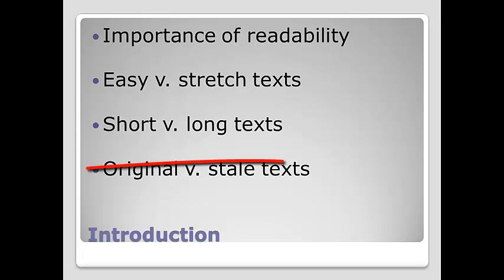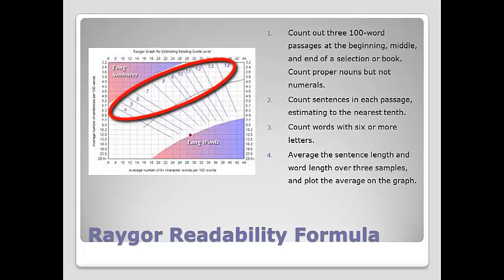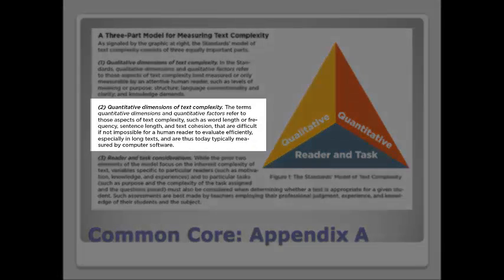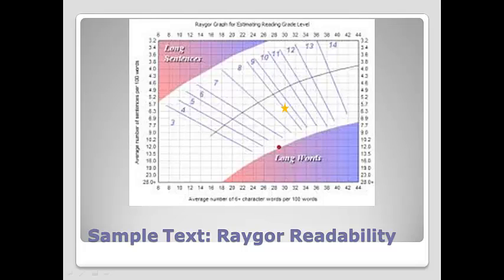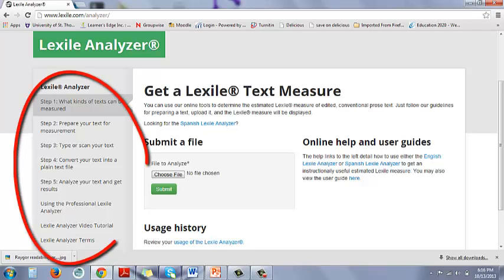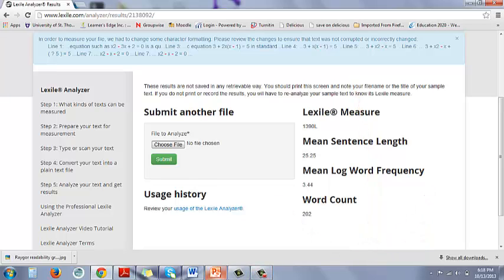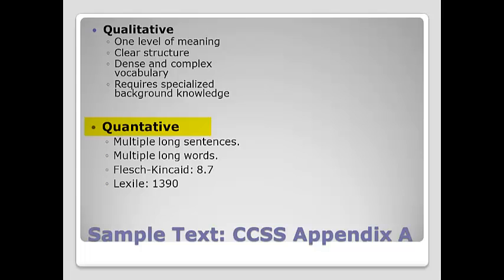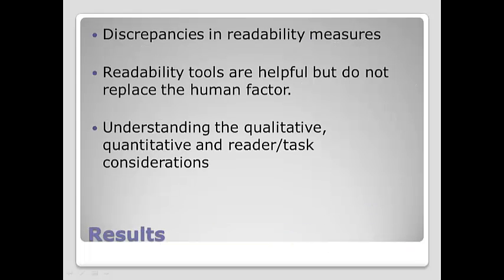Determining Text Complexity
A review of Raygor, Flesch Kincaid, Lexile and Common Core readability tools as well as application of these tools with a math passage.
UST TEGR585 and EDUC355